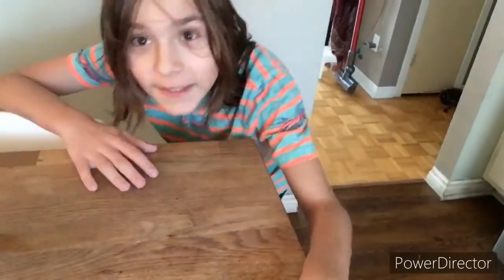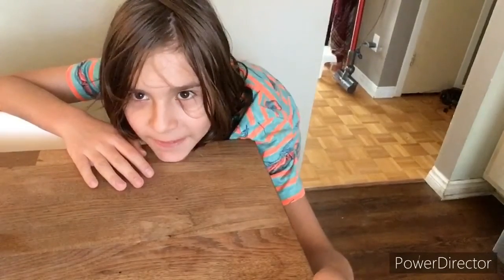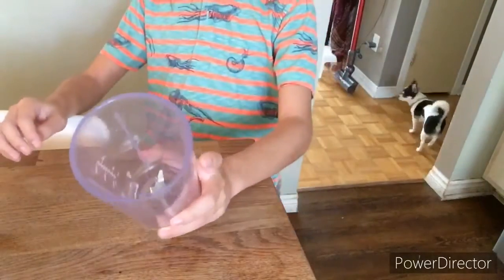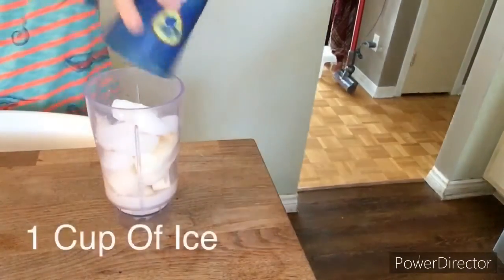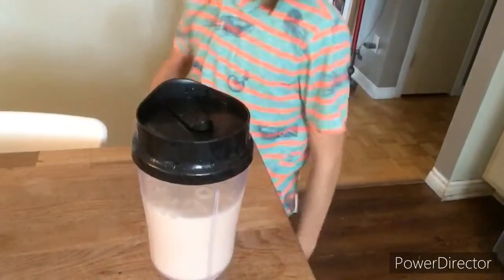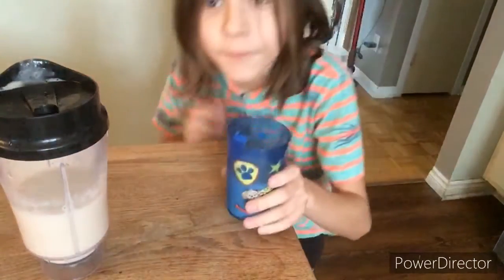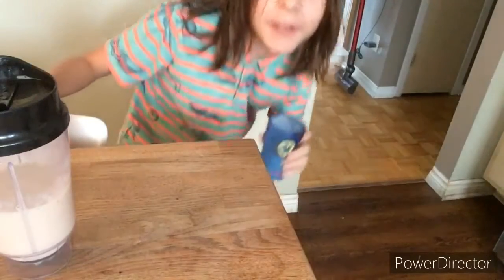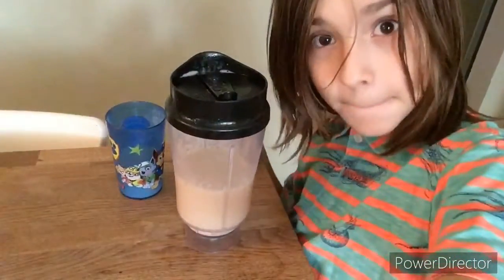SaveCanada Recipes: Banana Smoothie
Today I show you guys how to make a banana smoothie! Step by step!